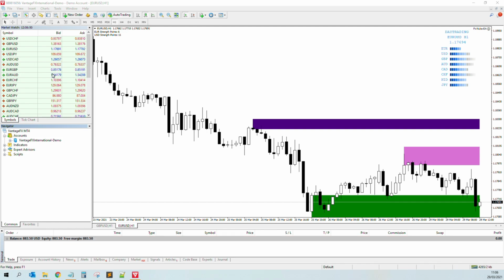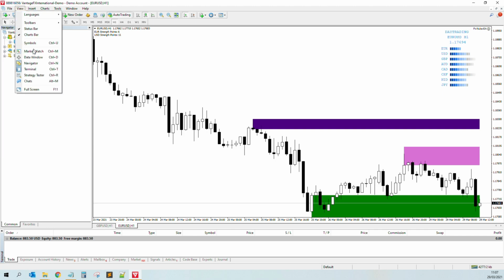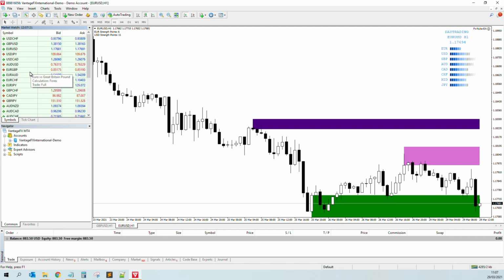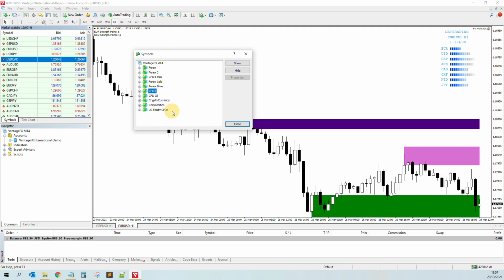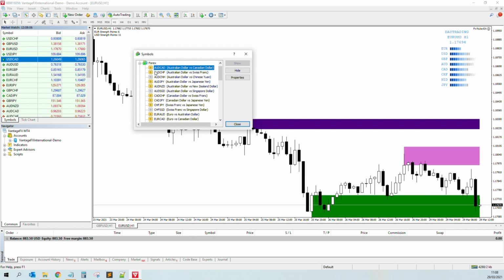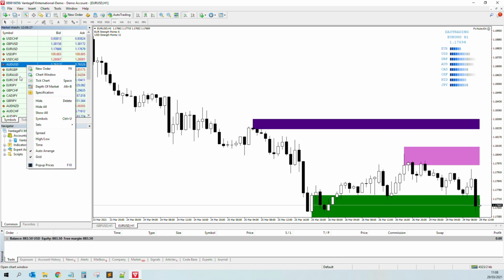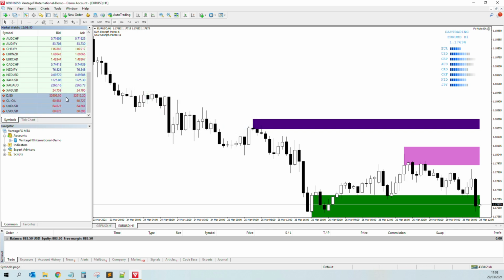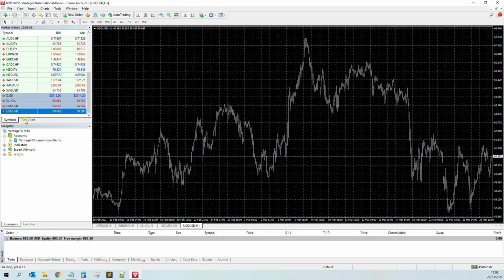How to add currency pair in MT4 | Metatrader 4 Tutorial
How to add currency pair in MT4

In this Metatrader 4 Tutorial Video I am showing you how easily it is to add a currency pair in MT4. If you are new in forex trading then this can be handy. The metatrader 4 platform is huge popular for the forex traders. But if you have never used MT4 before it can be a bit confusing in the start.

So just watch this Metatrader 4 tutorial and you will see directly how fast you can add a currency pair in MT4.

Good luck ;)